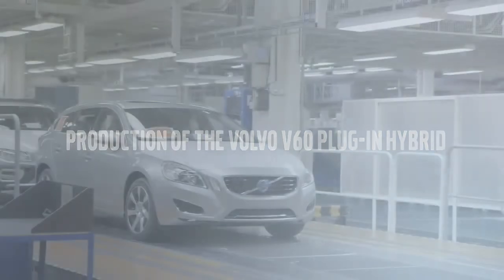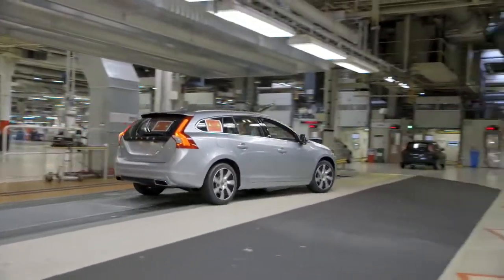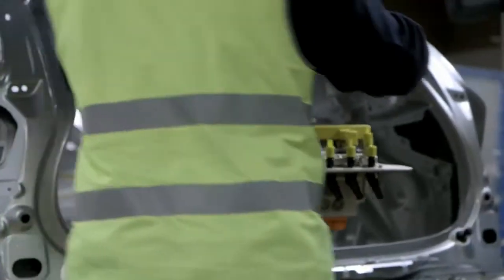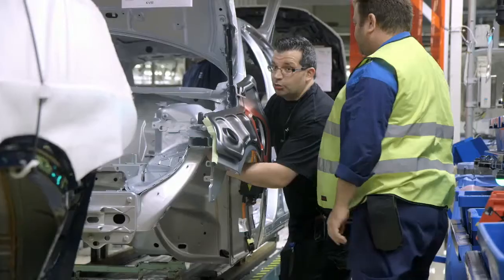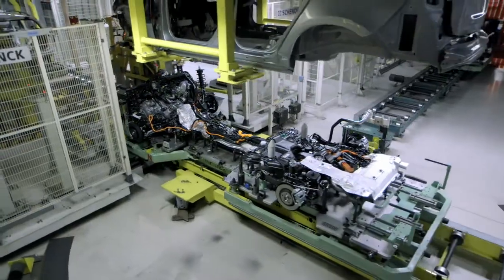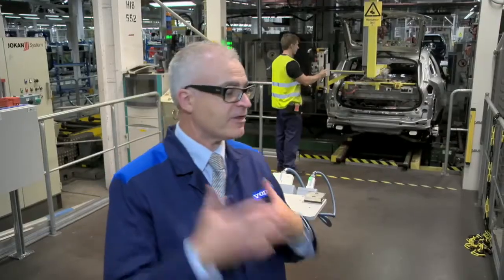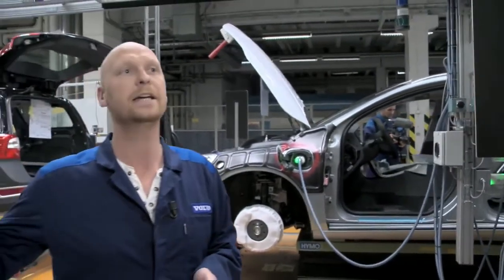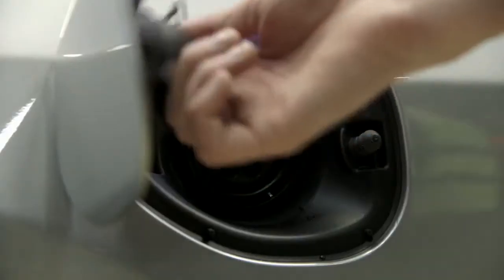Volvo V60 Plugin Hybrid Production